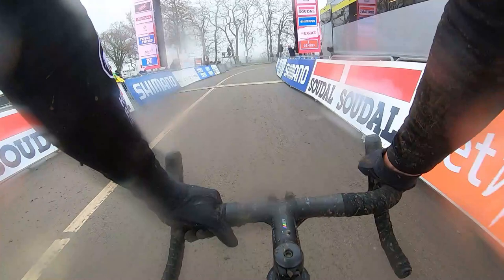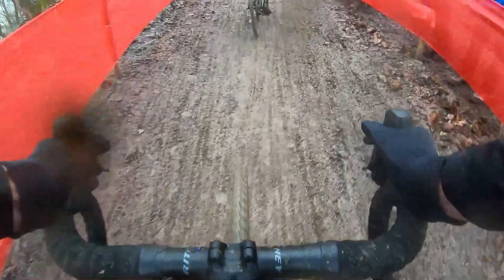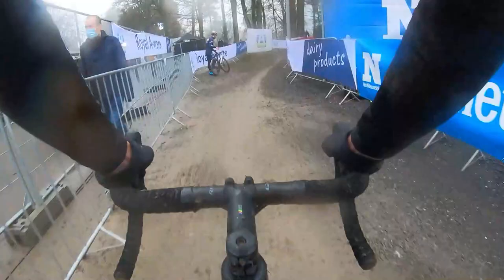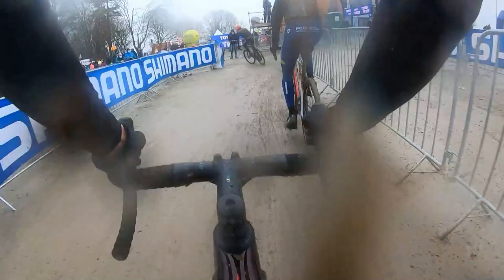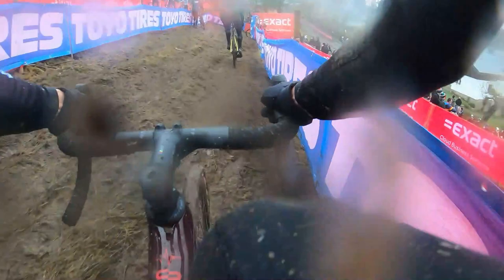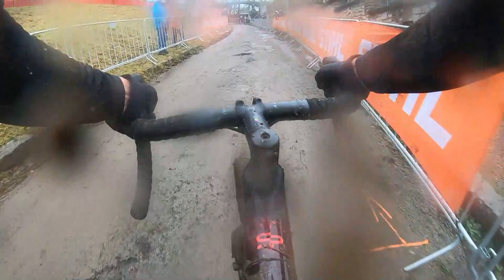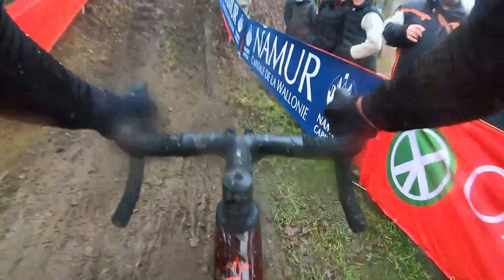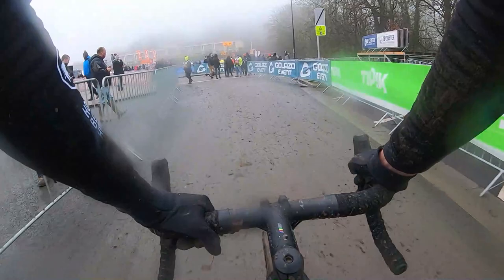Cyclocross worldcup Namur onboard lap with Jens Adams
Ride a lap with Jens Adams on the parcours of the worldcup in Namur!

Cyclocross Social is the home of Cyclocross. Every week we discuss cyclocross on our podcast. Besides that we try to upload some fun clips straight from the cyclocross field!